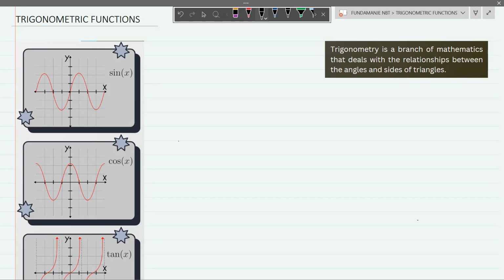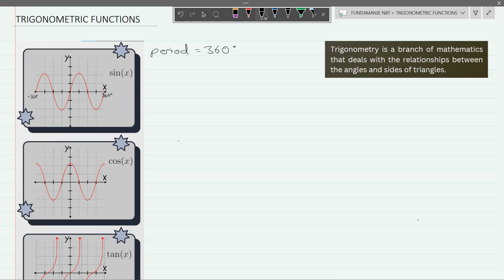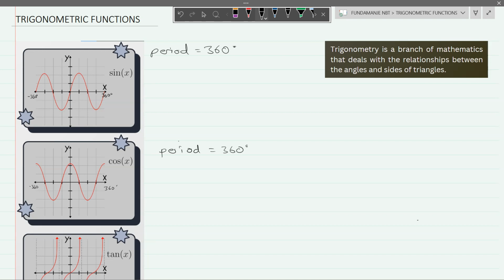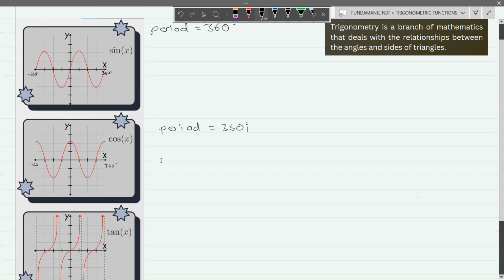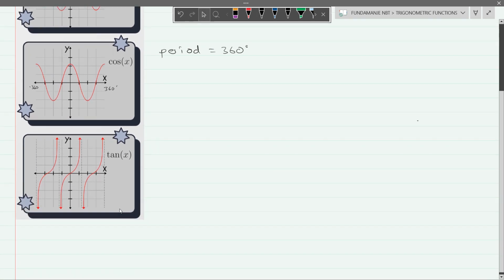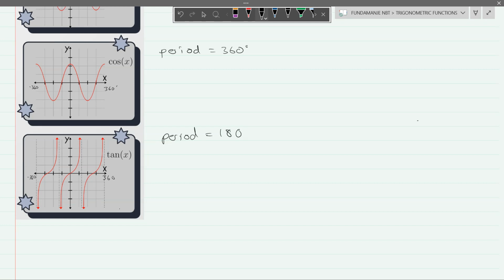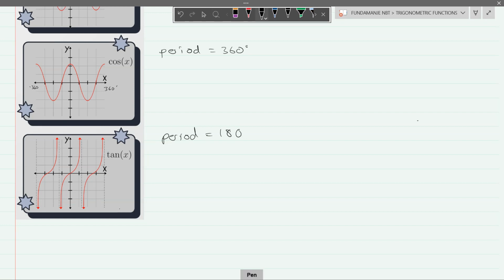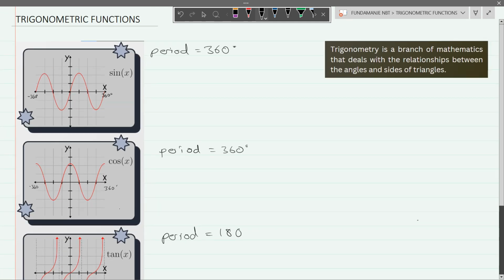TRIGONOMETRY - TRIGONOMETRIC FUNCTIONS (TRIGONOMETRIC FUNCTIONS) - NBT MAT